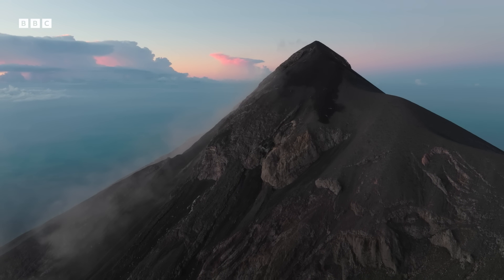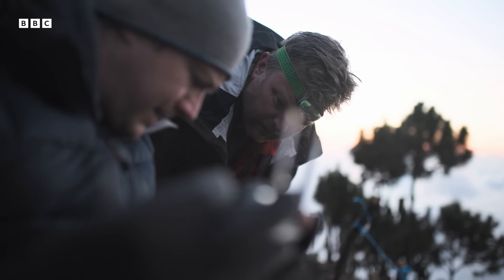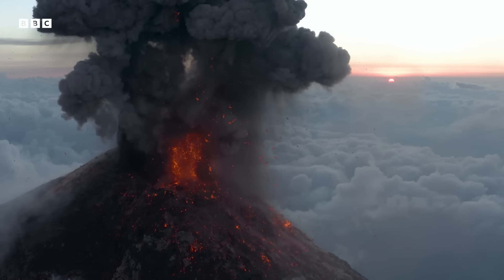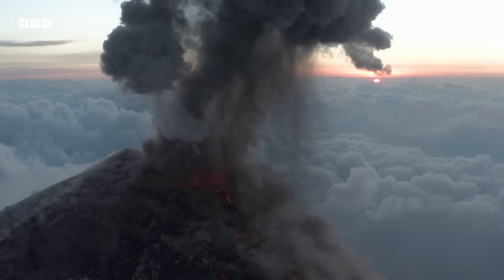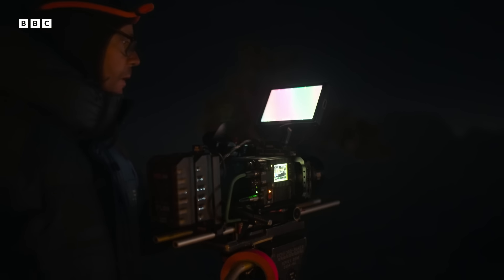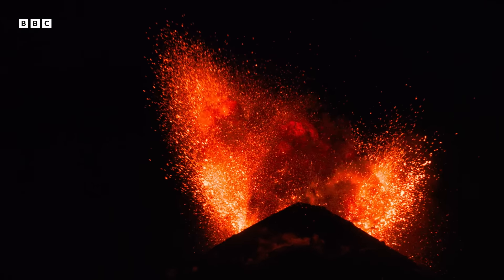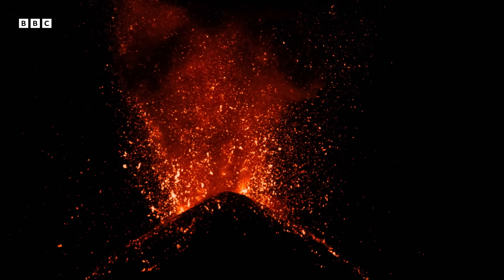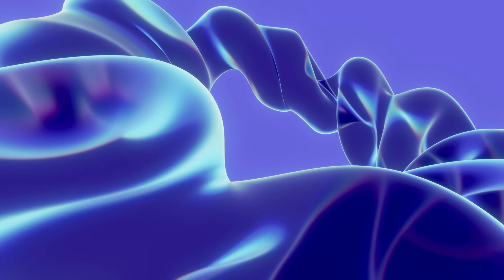Precision Drone Flying Around An Erupting Volcano (Pt. 2) | BBC Earth Science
Peter and his team enter the danger zone as they prepare for the final part of their mission. They patiently wait for the extraordinary to happen…

Spectacular Earth
Get closer than ever before to some of the world’s most stunning natural phenomena and discover the extraordinary global forces that coincide to make each spectacle happen.

Breakthrough scientific knowledge and cutting-edge filming techniques mean it is now possible to get thrillingly close to some of the world’s most beautiful spectacles. Specialist jet-ski cameras ride giant waves in Portugal, drones fly into one of Guatemala’s most explosive volcanoes and ultra-slow-motion footage captures thousand-foot-long lightning bolts in Arizona. Experts and scientists reveal the science beneath the spectacle. The explanations are fascinating – but our planet is home to such incredible phenomena that sometimes you have to see it to believe it.